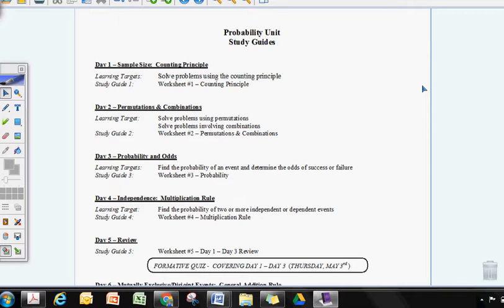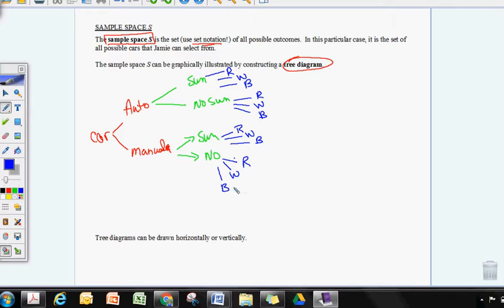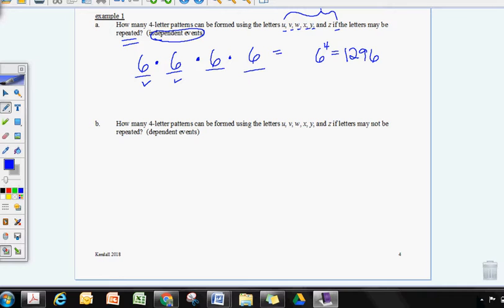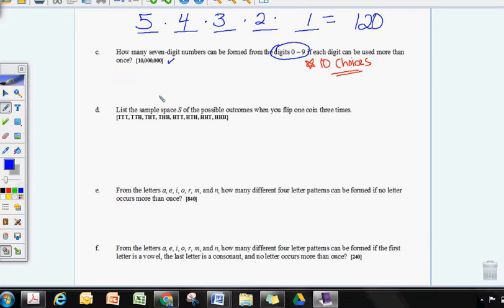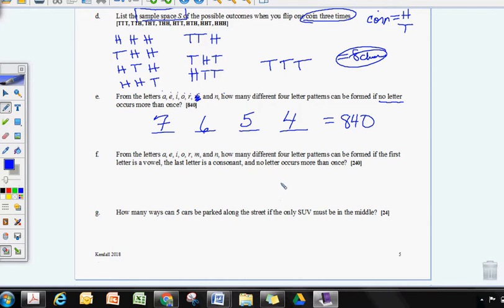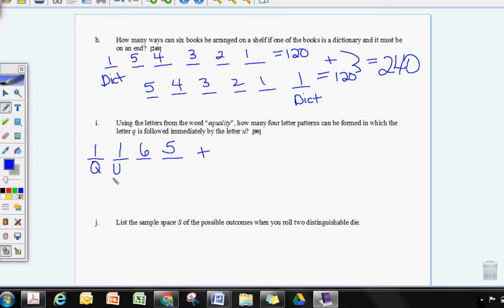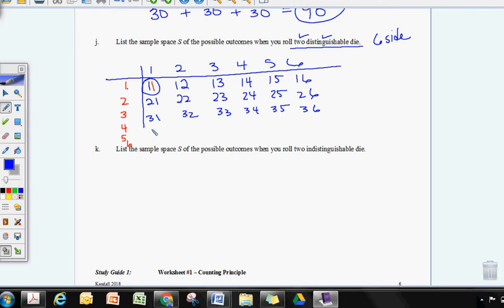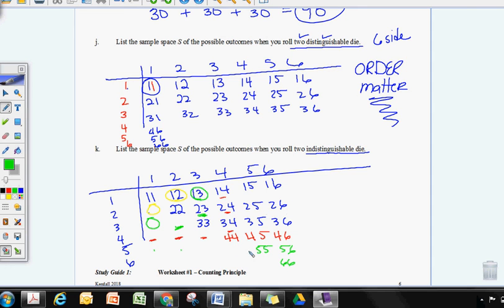prob day 1 notes video